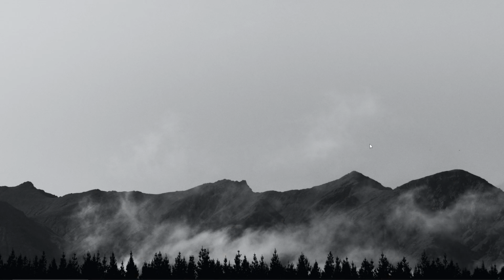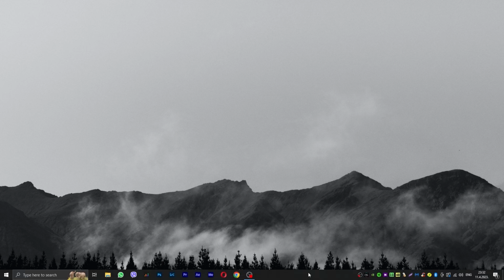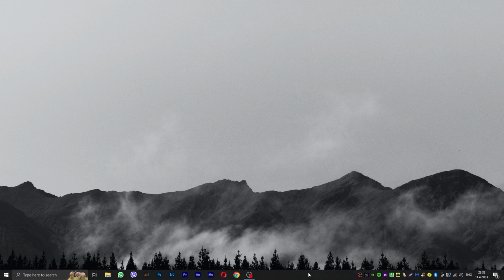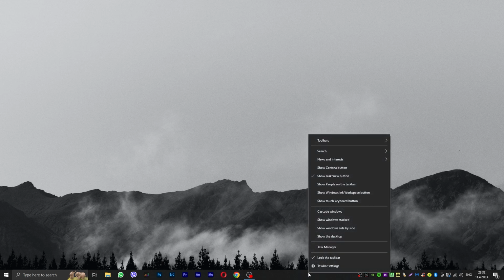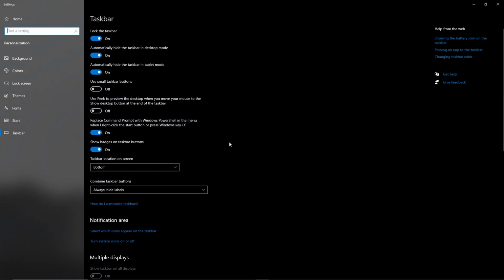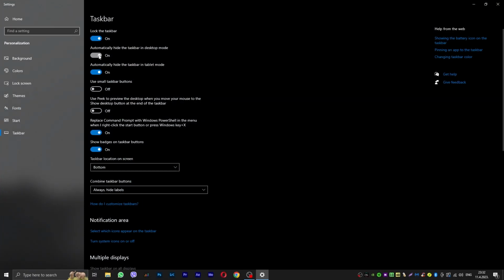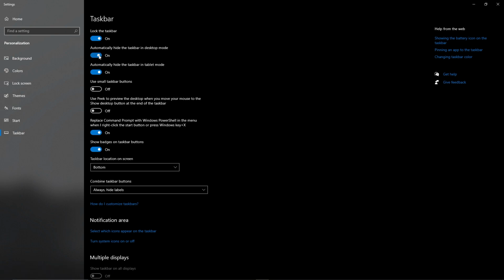How To Hide The Taskbar (Get a Clean Desktop in Windows 10)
In today's video I show you how to auto hide the taskbar in your windows pc or laptop in one minute.